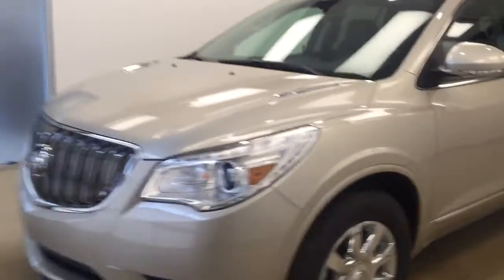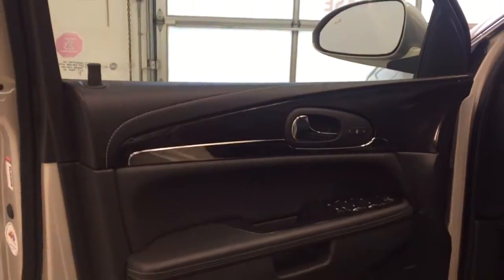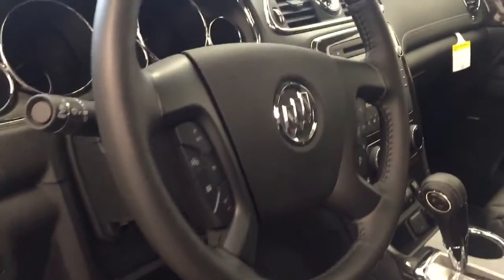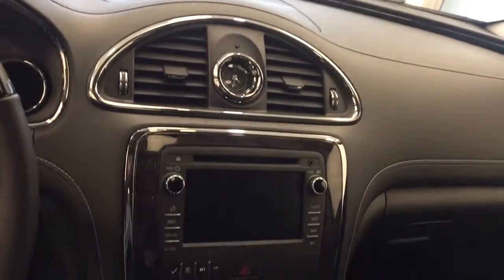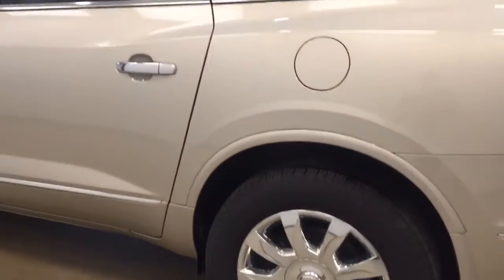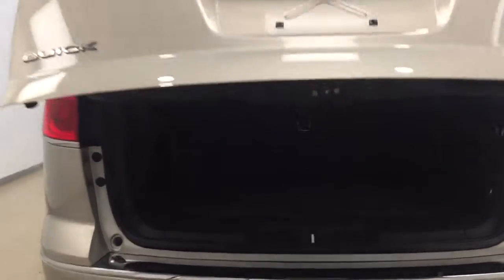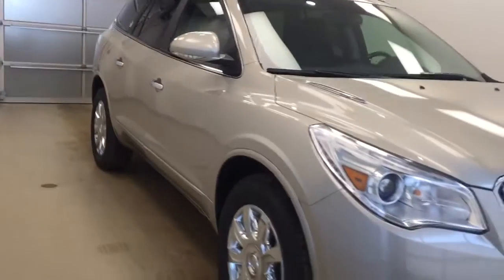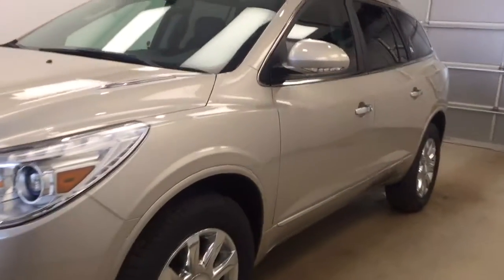2017 Buick Enclave | Davis GM Lethbridge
This is a 2017 Buick Enclave with 6-Speed A/T transmission Silver[GWT,Sparkling Silver Metallic] color and Ebony interior color.  This video is recorded and uploaded by cDemo Mobile Inspector